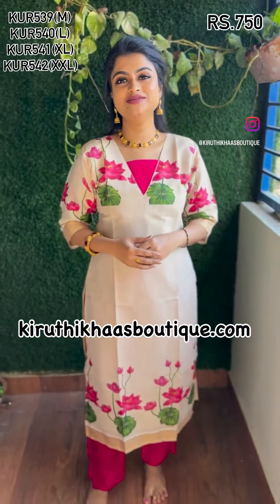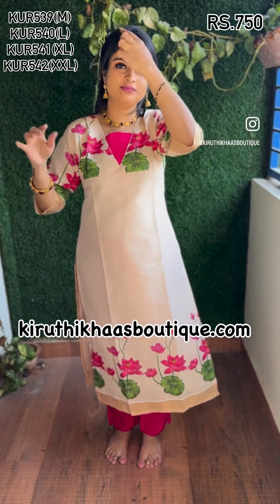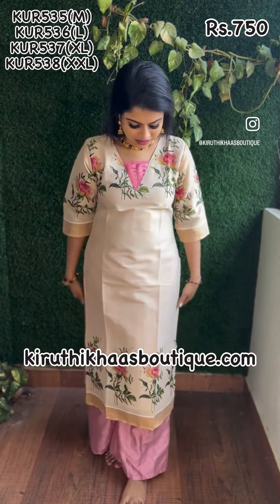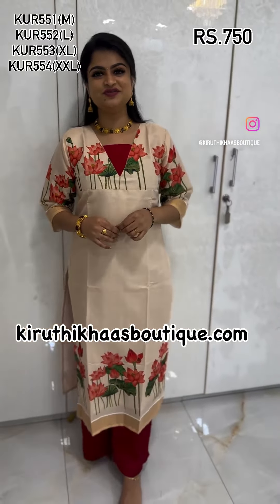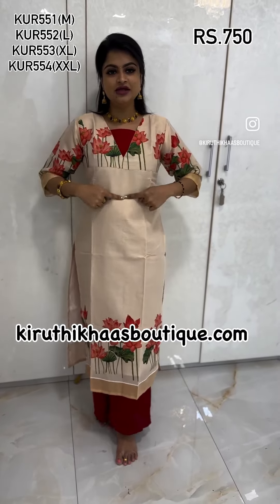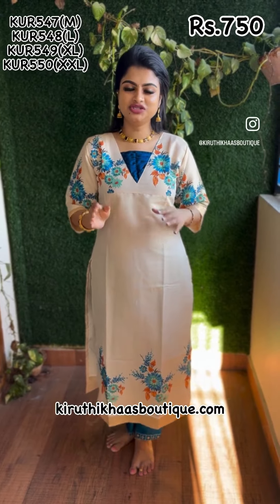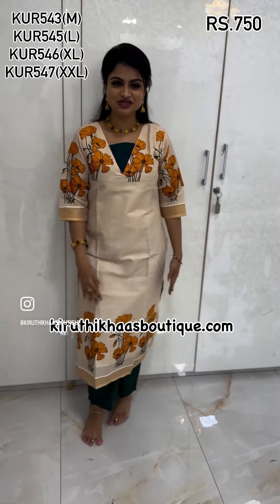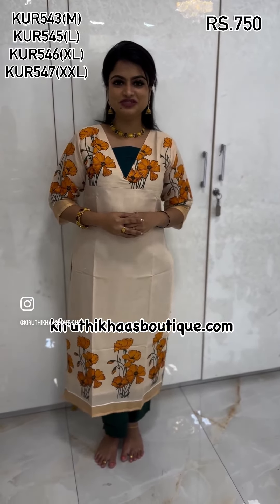🤩New Designer🤩Vishu’ 24 Collections🤩 kiruthikhaasboutique.com